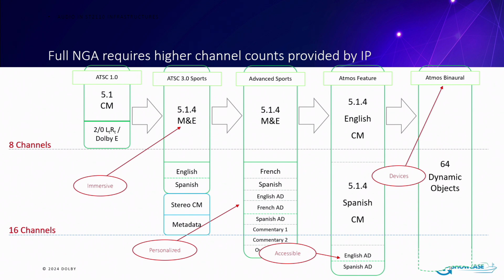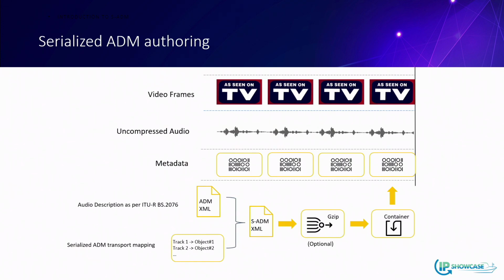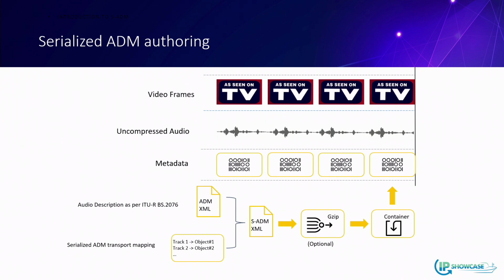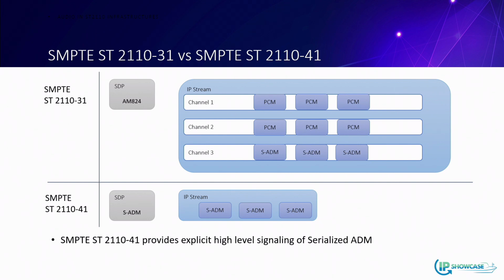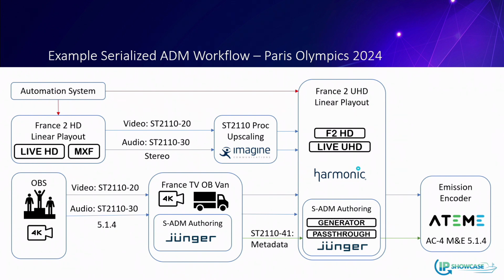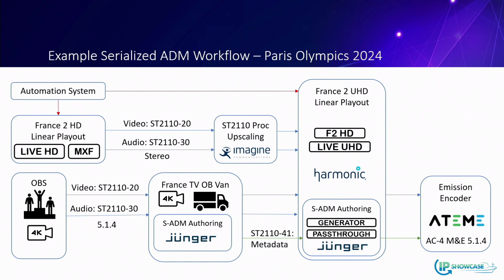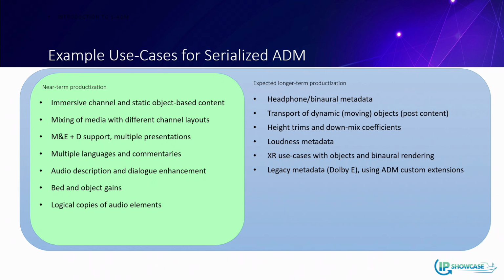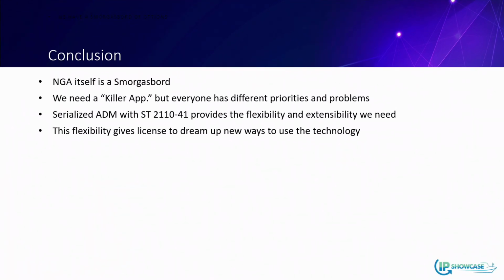IBC24 IP Showcase | Introduction to SMPTE ST 2110 41 and Serialized ADM, Cowdery, Dolby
James Cowdery, Dolby

This presentation will introduce the new SMPTE ST 2110-41 standard and will explain its advantages compared with existing forms of metadata carriage. As audio metadata is the first application to be implemented we will see how the new standard and its companion (ST 2127-2) will enable new audio experiences.